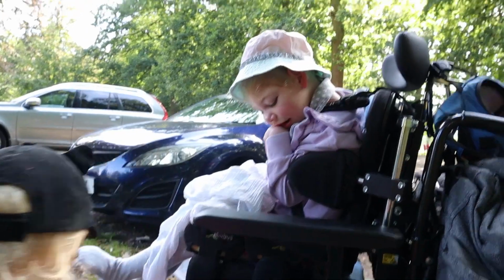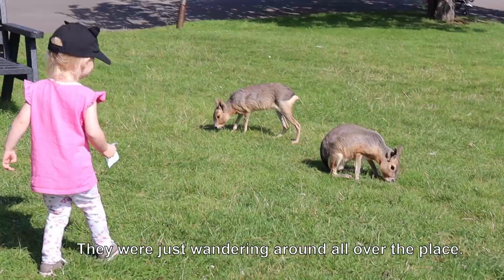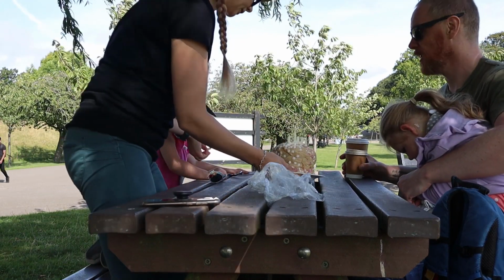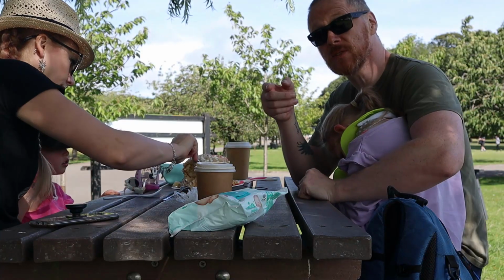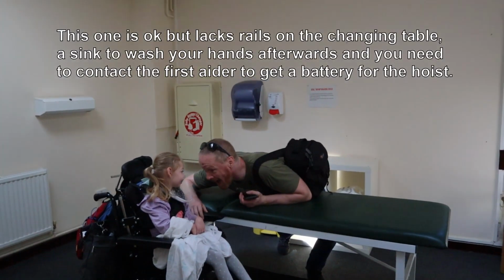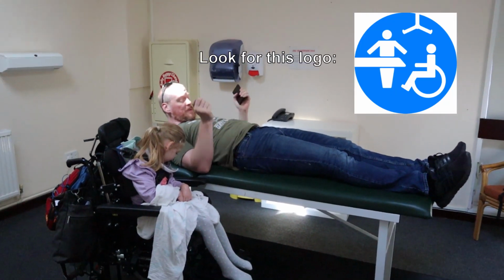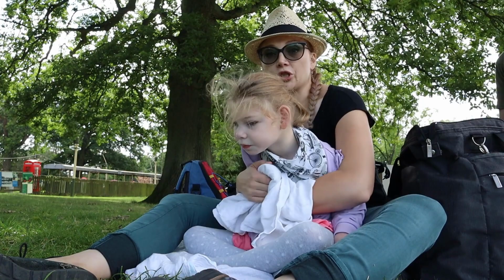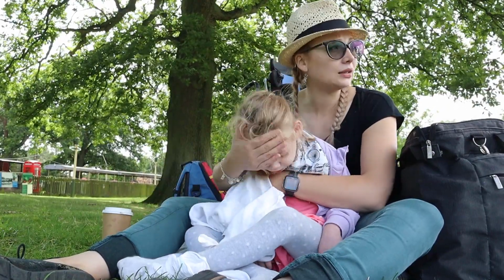Elin's 6th birthday - A day at ZSL Whipsnade Zoo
It was Elin's 6th birthday and we took her for a day at ZSL Whipsnade Zoo.

This was our first visit, we weren't too sure she would be able to get much out of a day at the zoo, but we were wrong. Seven hours later a very tired special needs family started the drive home.

We took Elin to the aquarium, butterfly house and on the steam train, which has wheelchair access! We also used the disabled changing facilities, not the changing place but another facility, and were pleasantly surprised by how good the disabled access at Whipsnade Zoo was.

We are a special needs family in the UK getting through life one coffee at a time, documenting our lives with warmth and humour.